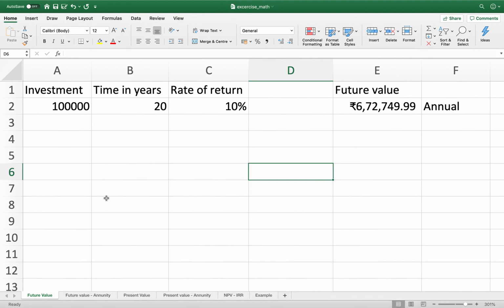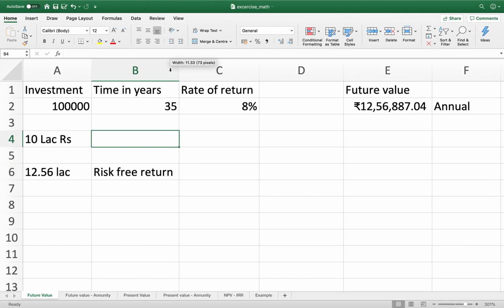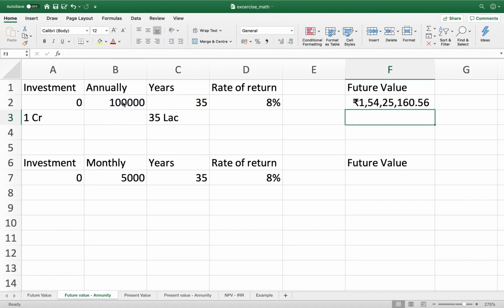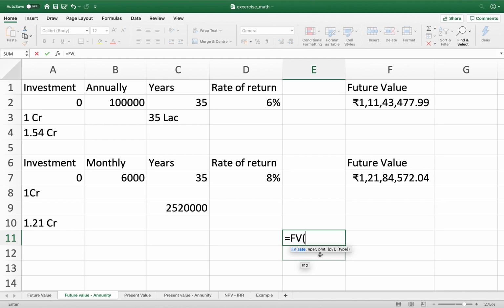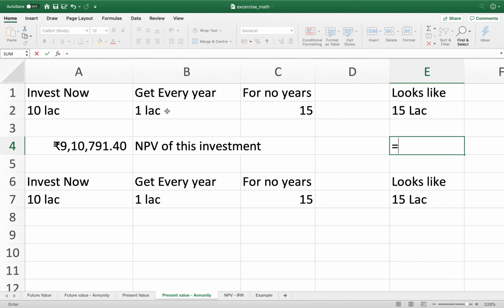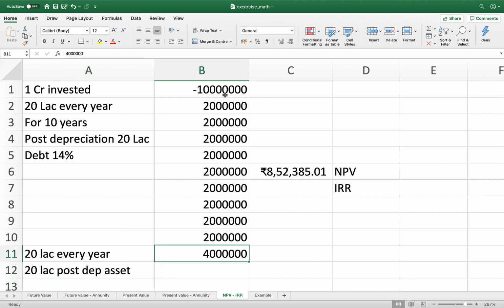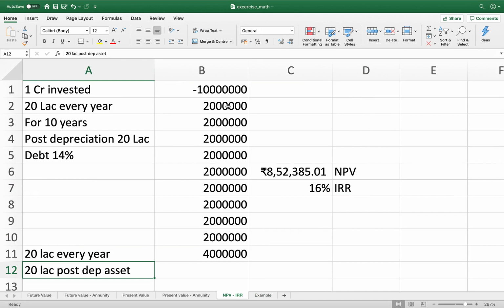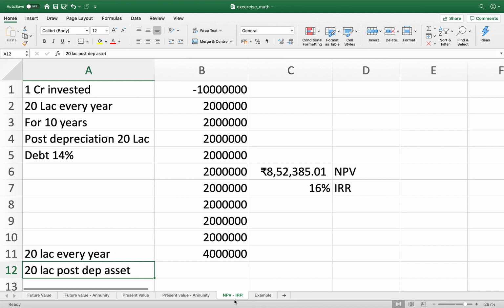Free trading cource season 2 ep 9 maths on excel on investment